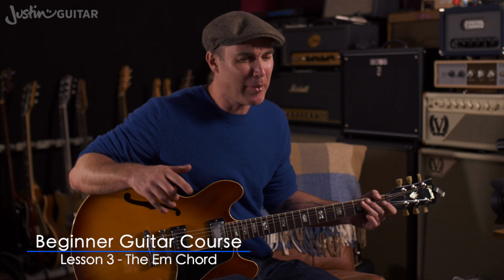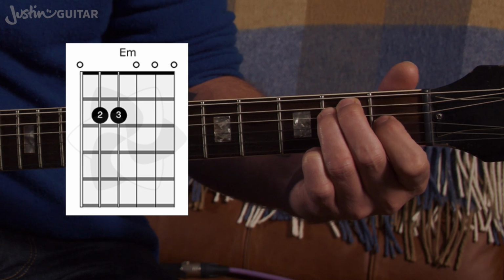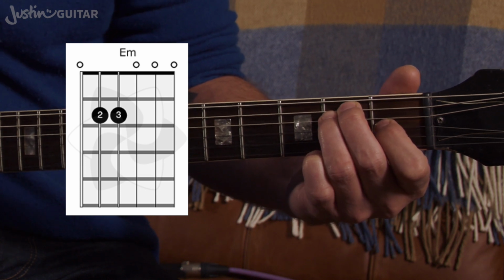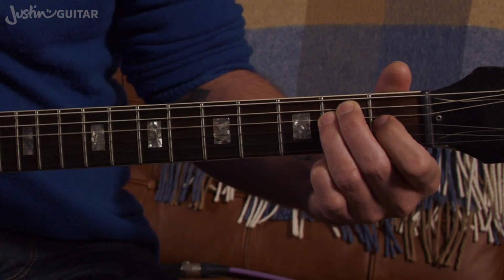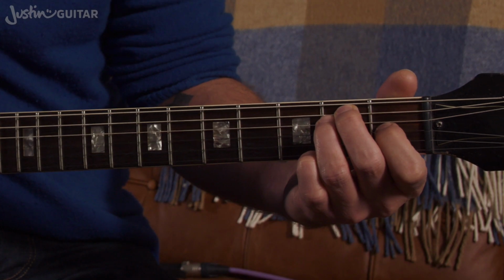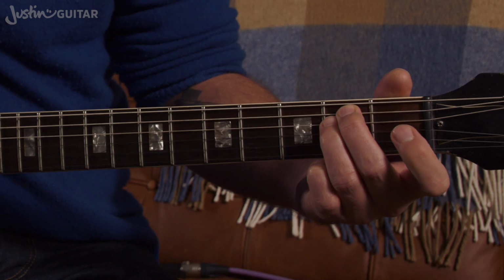How to play E Minor Chord On Guitar (Em) Justin Guitar Beginner Lesson 2 Tutorial [B1-302]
In this segment of beginner lesson 2, we're learning how to play the E minor chord (Em) on the guitar. See the complete series over on the website!

See JustinGuitar.com for over 1500 completely free lessons - not random stuff like you find on YouTube, but well-structured courses so you can see your progress. Register on the site (still free) get PDF downloads for many lessons, your own dashboard to keep track of your practice, get help with lessons and make requests.